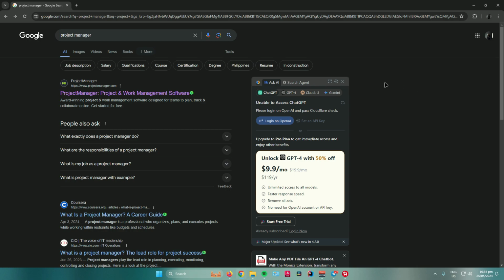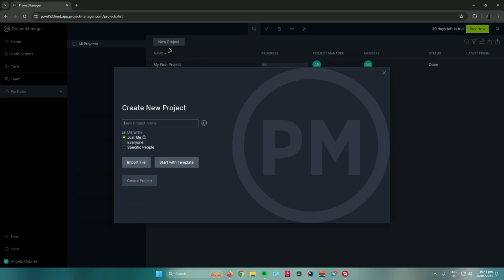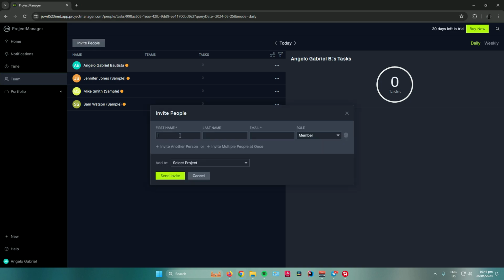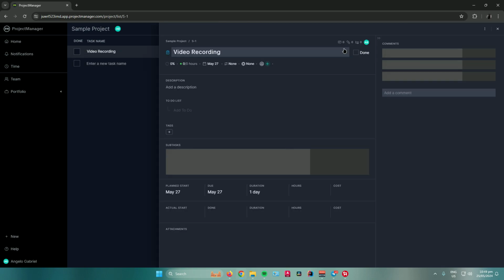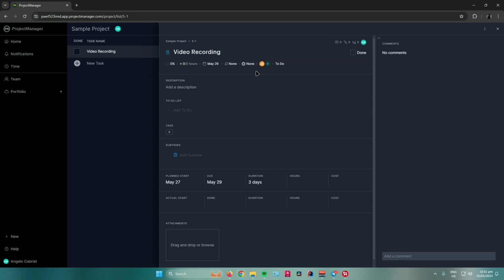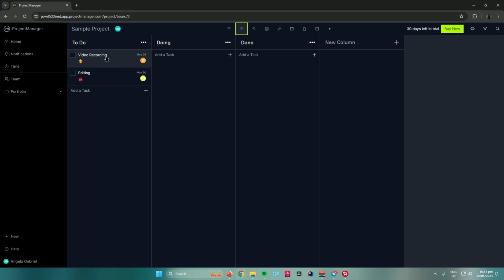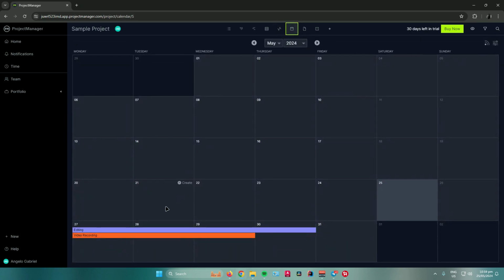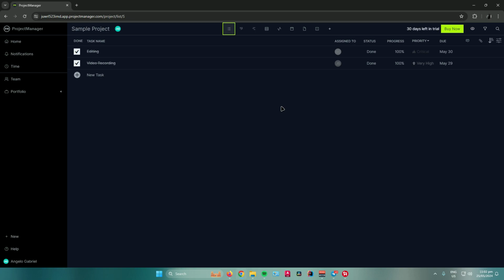How To Use Projectmanager For Project Management (2026)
You will learn How To Use Projectmanager For Project Management